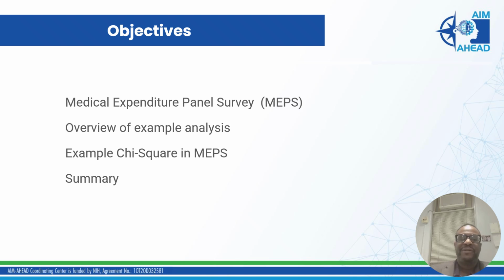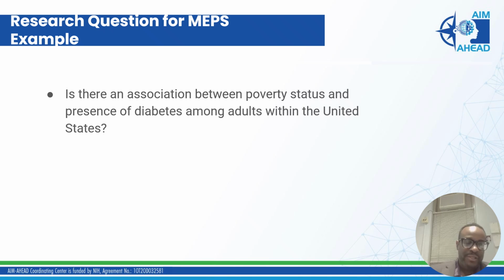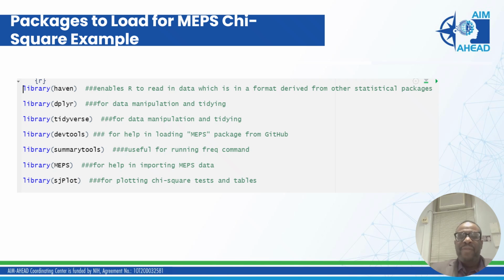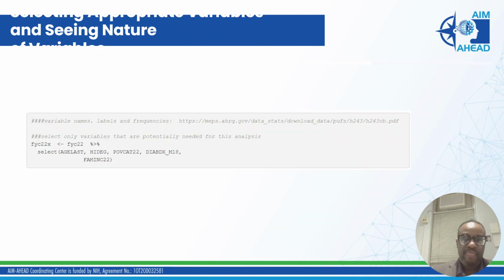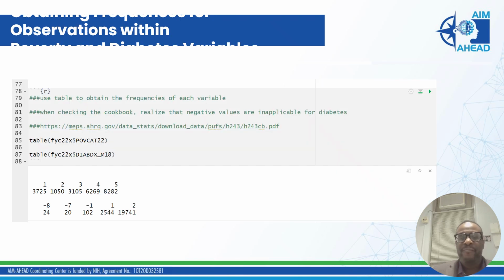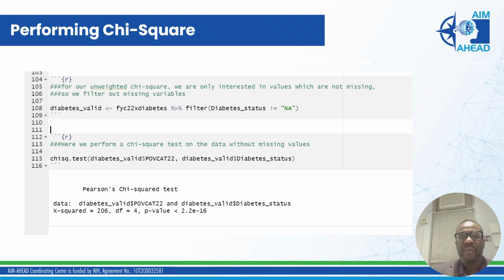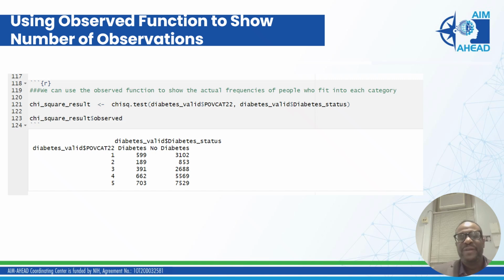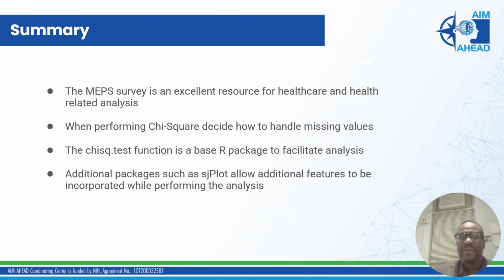Example Chi-Square Test AIM AHEAD 2025 to 2026